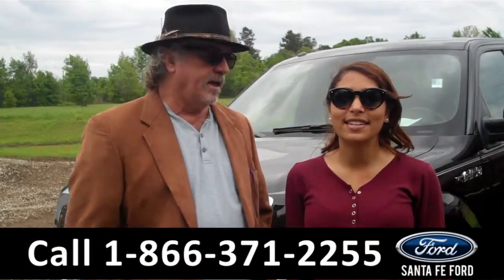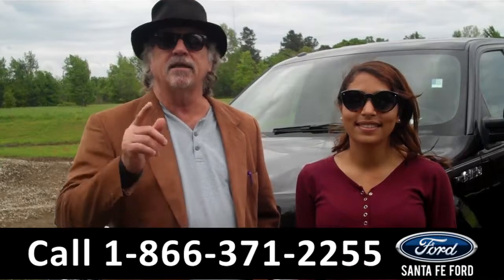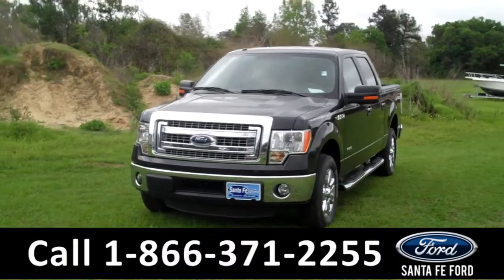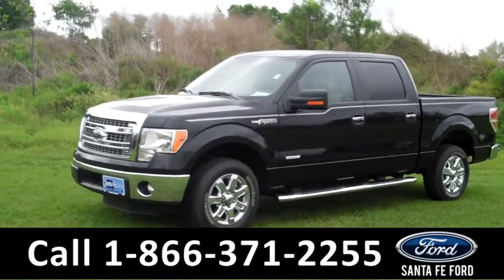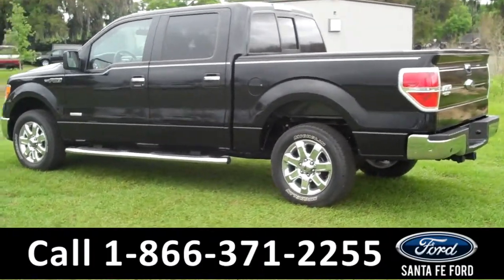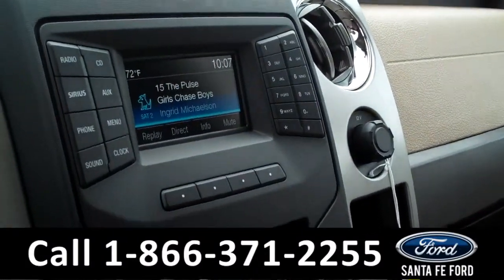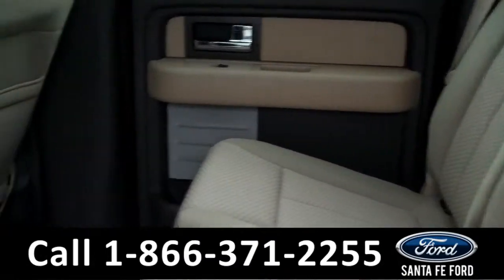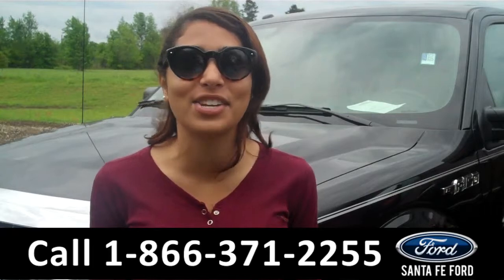Ford F-150 XLT Gainesville Fl Stock# G-335061 32601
Ford F150 XLT Gainesville Fl 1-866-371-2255 Stock# G-335061 Here's the LINK!

Year: 2014
Make: Ford
Model: F-150 F150 XLT
Location: Gainesville, Fl
Engine: 3.5L
Trans: Automatic
Exterior: Tuxedo Black Metallic
Miles: 3

video videos Ford F-150 F150 XLT Gainesville Fl